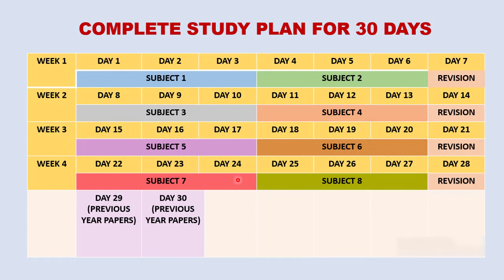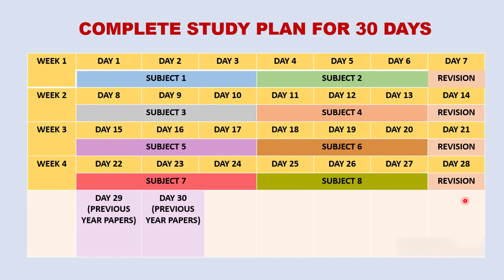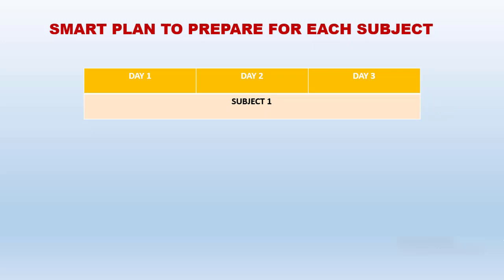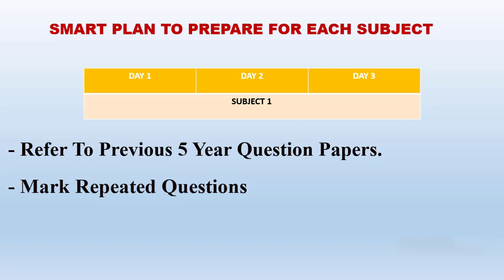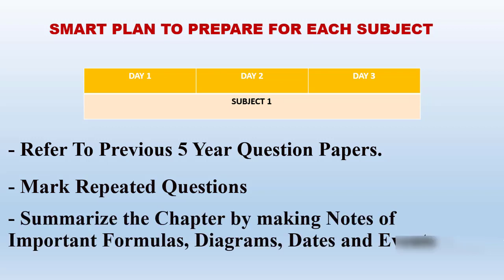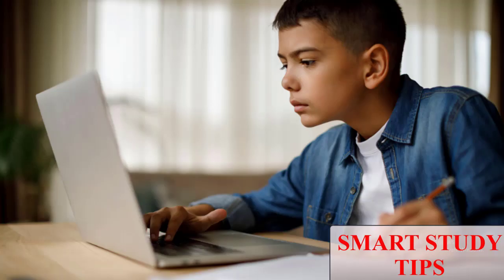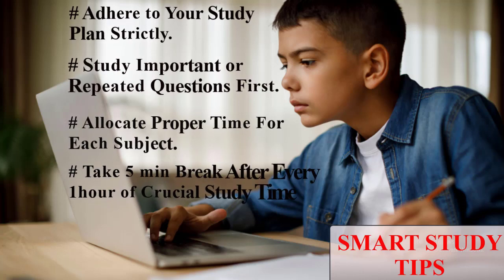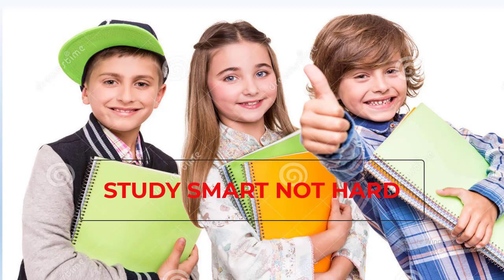How to prepare for Exams in 30 Days| Tips and tricks to prepare for Exams | Study Plan for 30 days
Hello Everyone,

In This video I am Discussing about study plan to prepare for your Exams in just 30 Days and how to score 90% marks in your Exams Easily.
Hope This video Helps you all in preparing for your Exams.